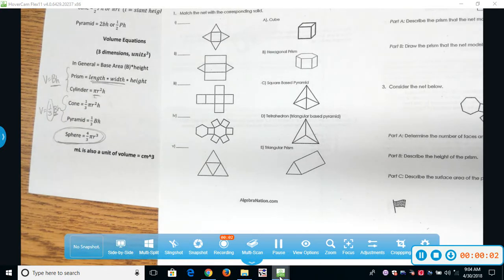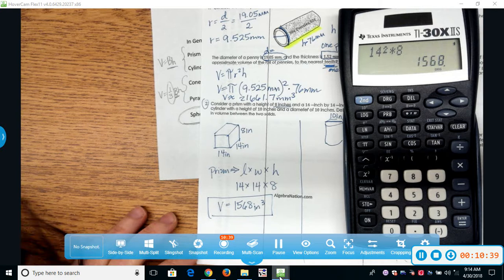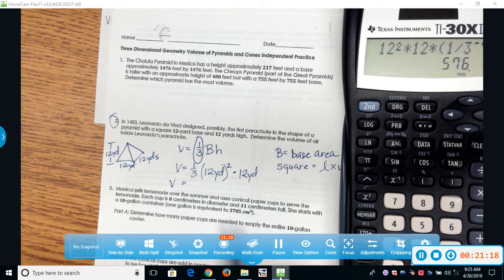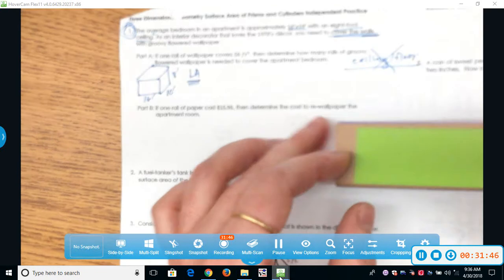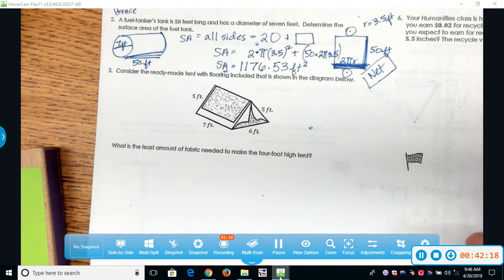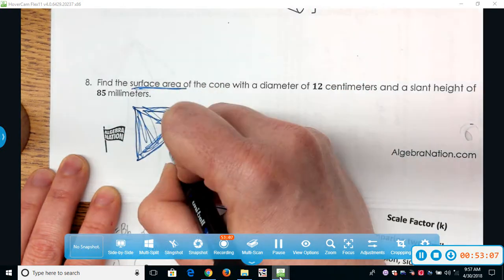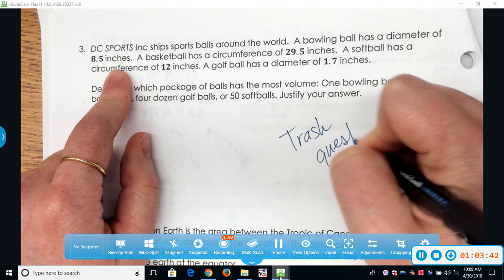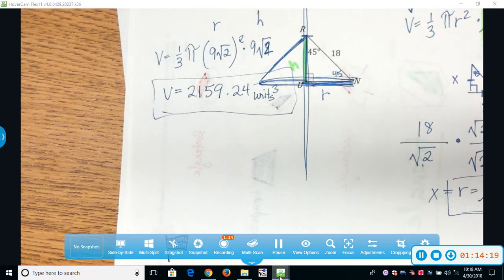Geometry Nation S14 (crash course)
Select Solutions for S14 Geometry Nation worksheets.

In case you missed any...